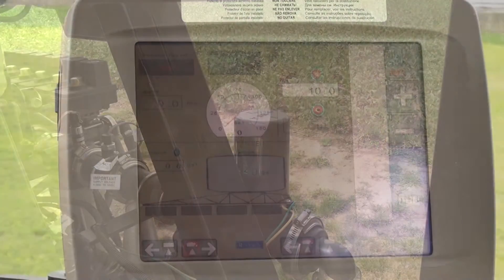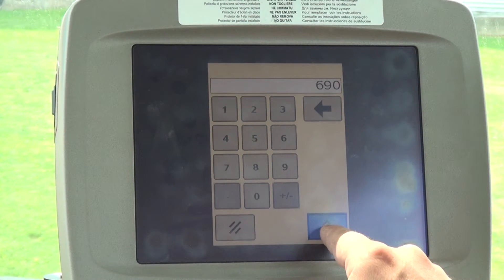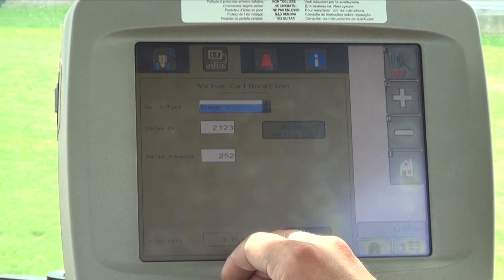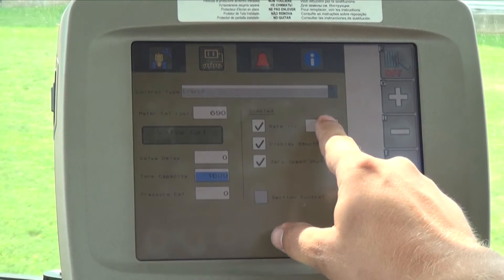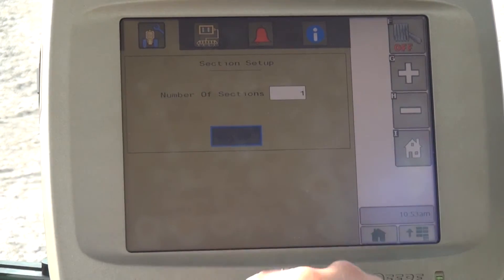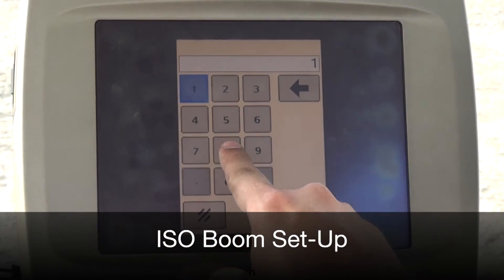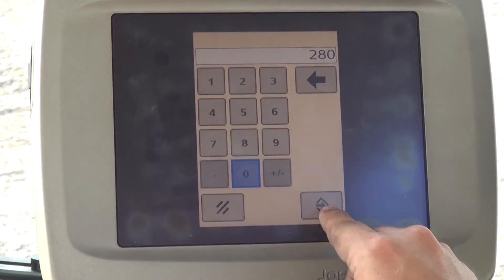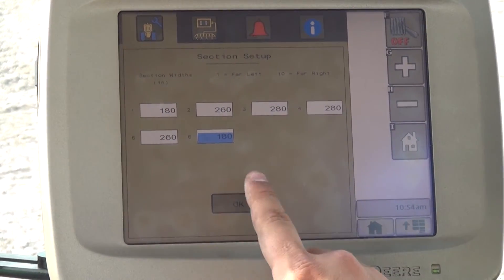Top Air® Sprayers Programming ISO Screen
Learn how to program and navigate the ISO screen interface on your Top Air® sprayer with this step-by-step instructional video. This video walks you through the setup and customization of your ISOBUS-compatible controller, helping you configure rate control, boom sections, pressure settings, and more for efficient and precise application.
Whether you're a new user or looking to fine-tune your Top Air sprayer’s performance, this guide simplifies the process for in-field success.